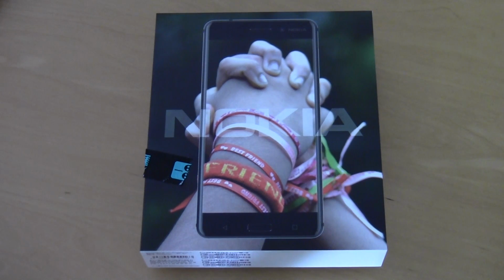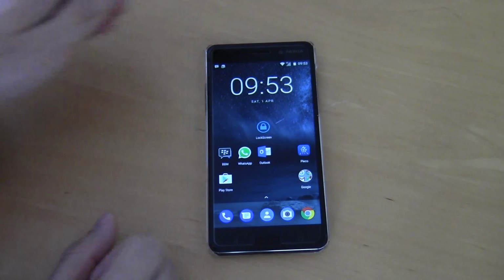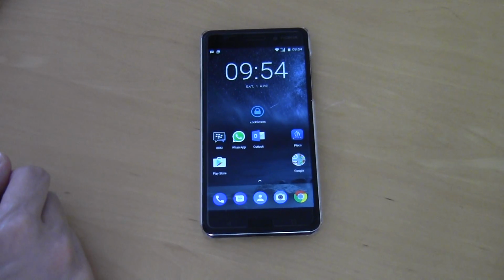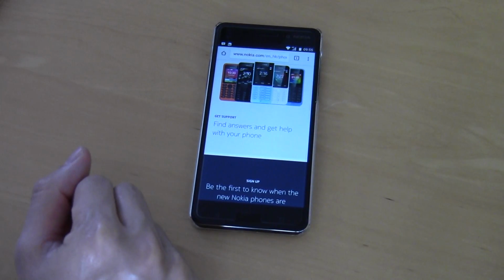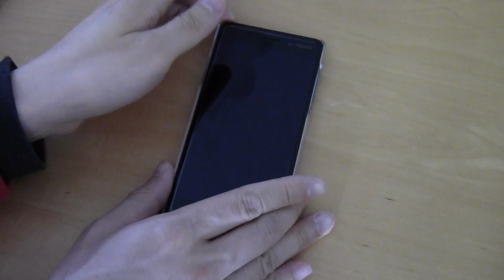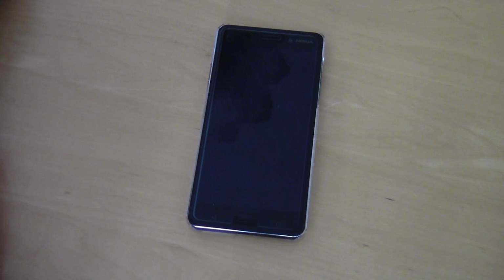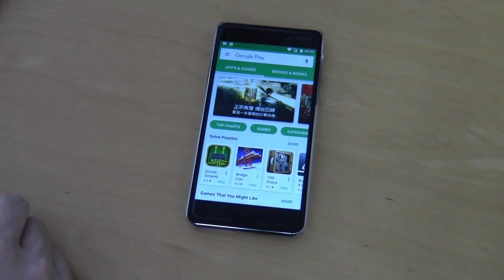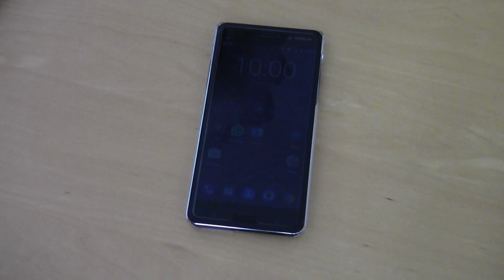Nokia 6 - best features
The Nokia 6 was released this year, and has been selling extremely well. Does it live up to its reputation? I list out the best features that I like about this phone.